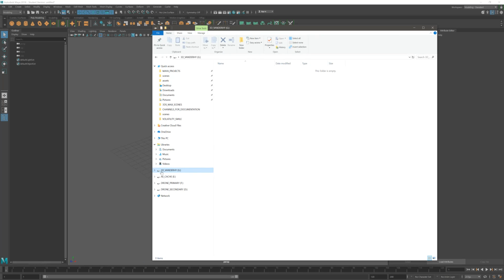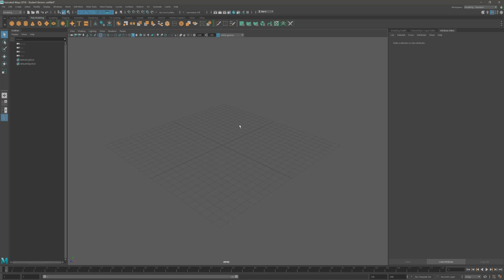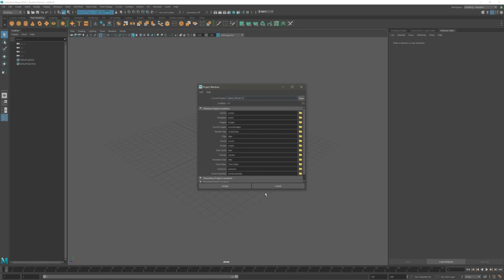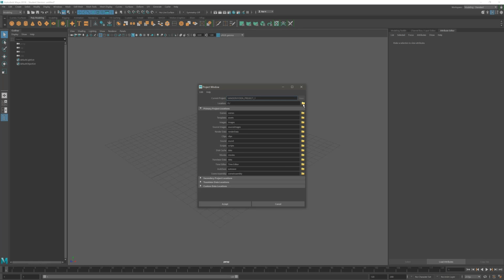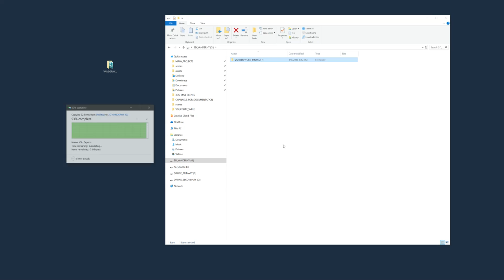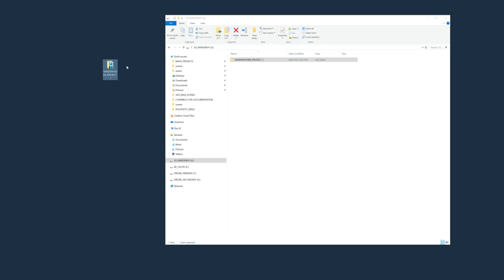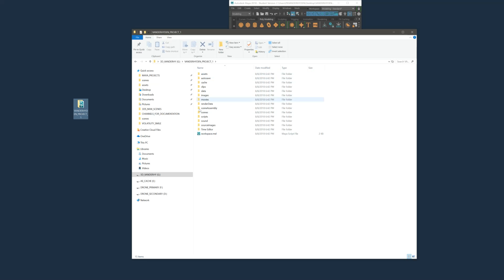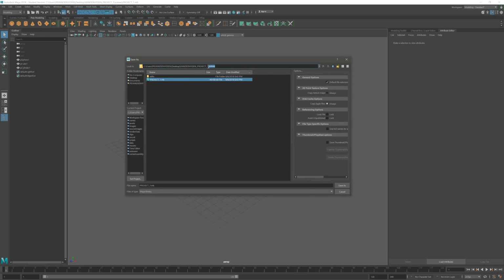GETTING STARTED WITH MAYA THE PROJECT FOLDER DON'T SKIP THIS!